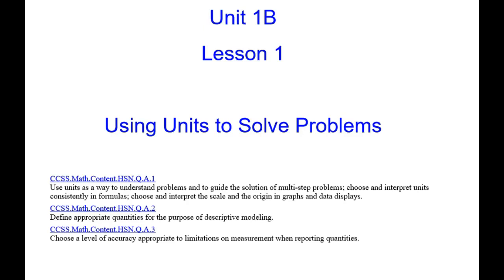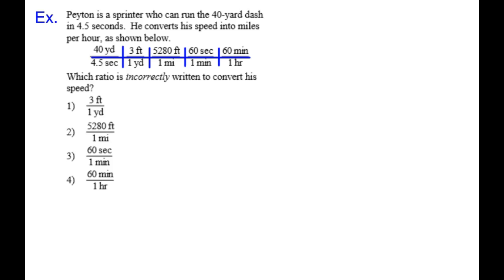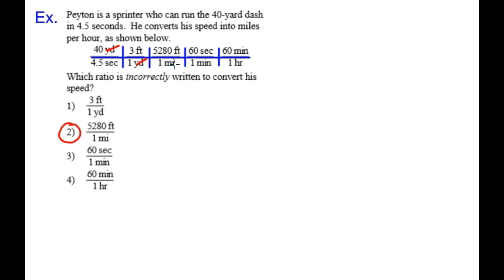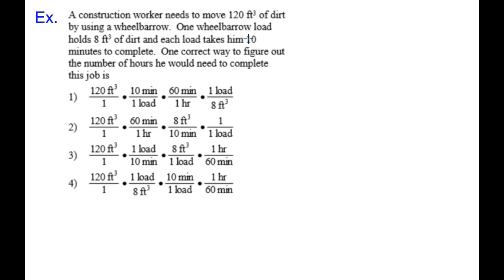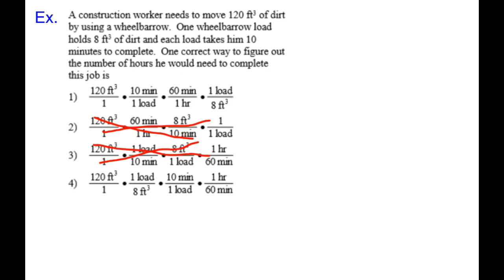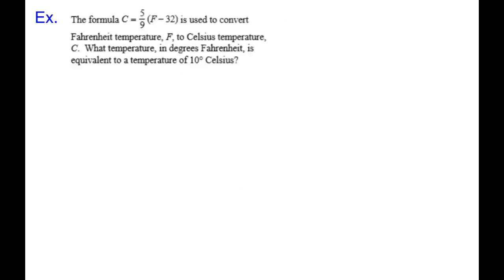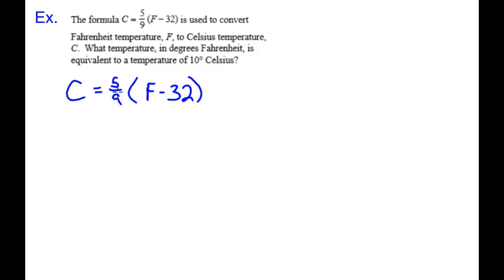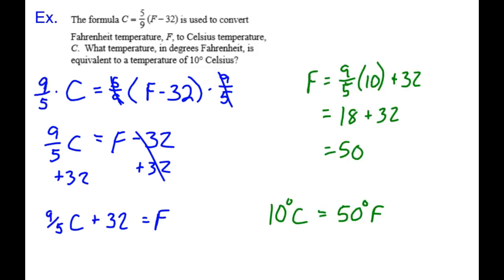Algebra 1 Unit 1B Lesson 1